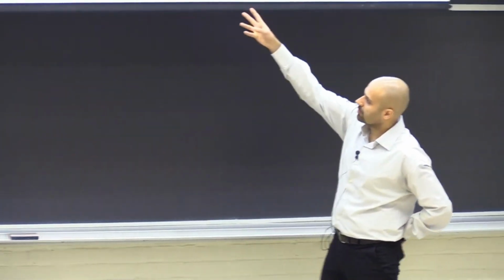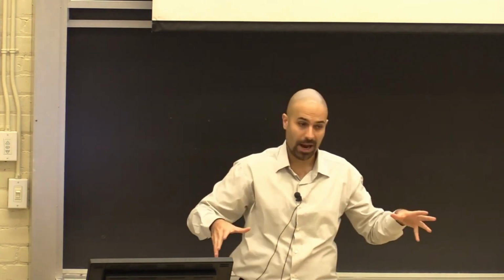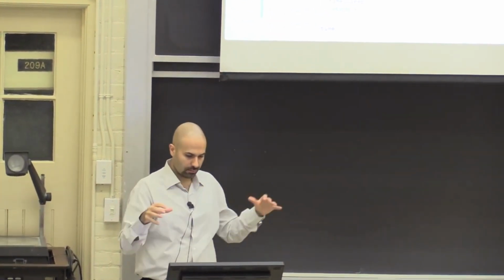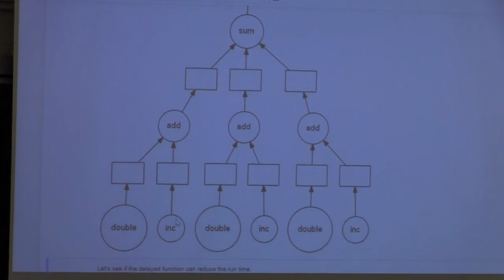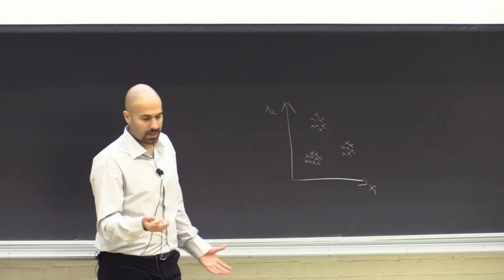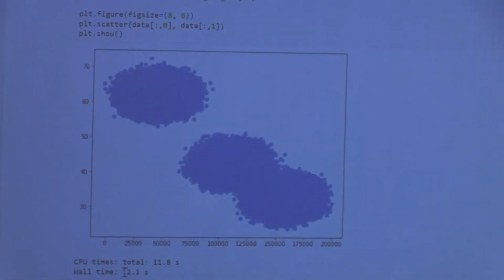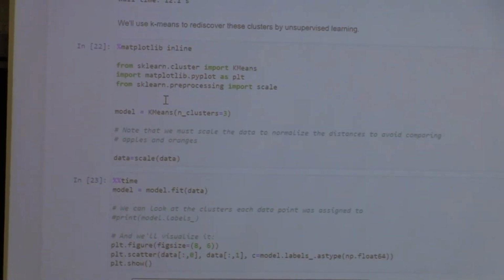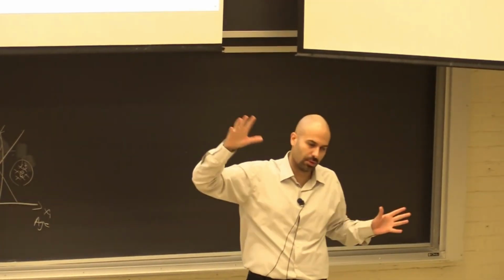Lec 6: Scalable computing with Dask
Acknowledgements: The Jupyter Notebook used in this video contains code from the following developers:

If you believe that any video shared on this channel is in violation of the copyright, please email Prof. Samin Aref, University of Toronto. The team managing this channel will do whatever is necessary to uphold all rights of publishers, creators, and users.